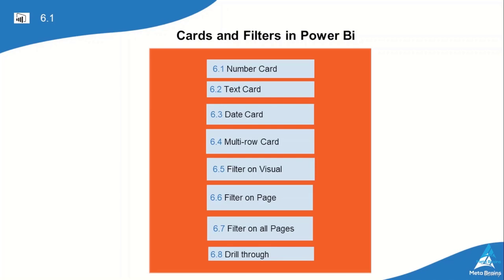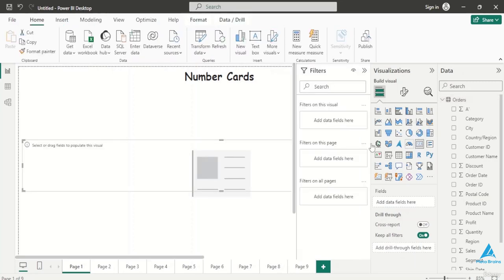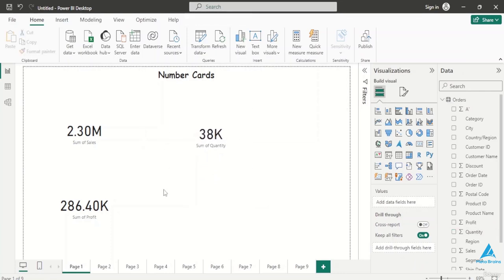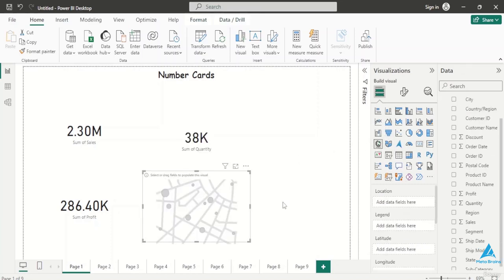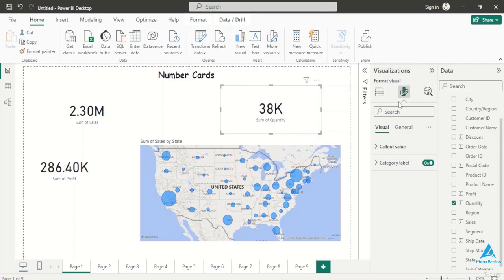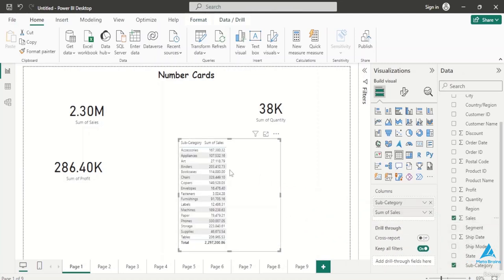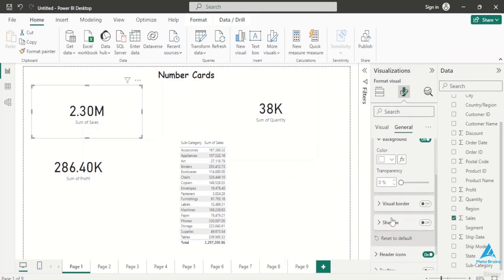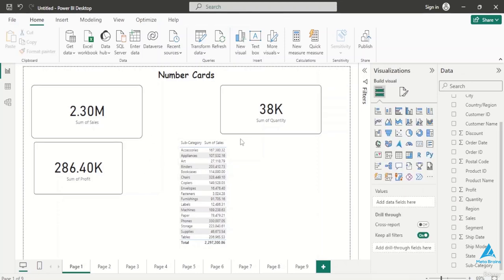Number card Day 1 Power Bi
Cards & Filters in Power BI Day 1